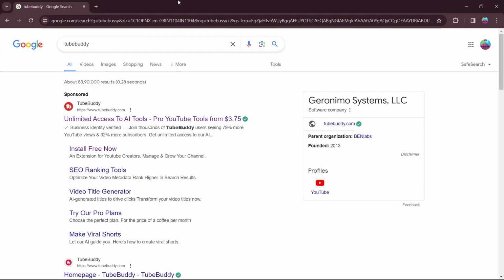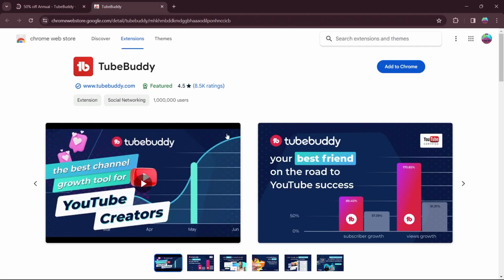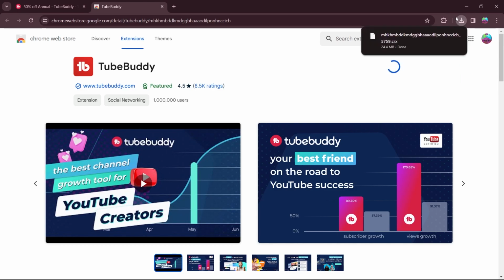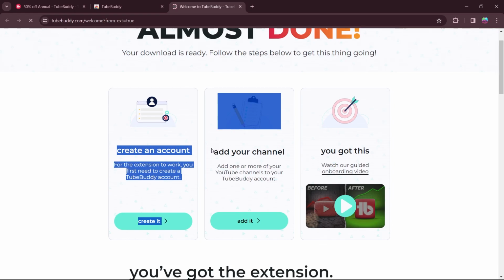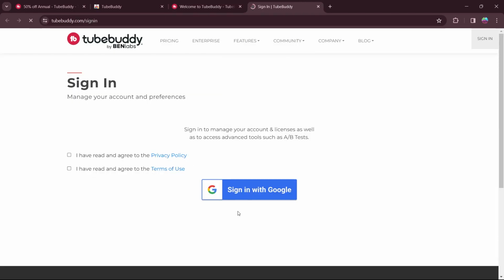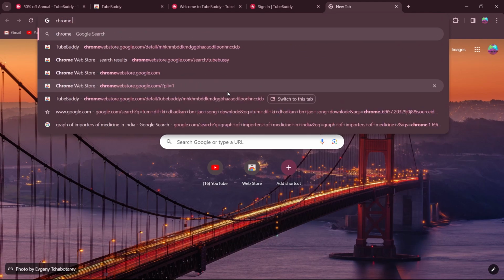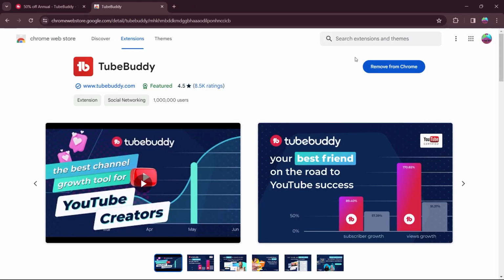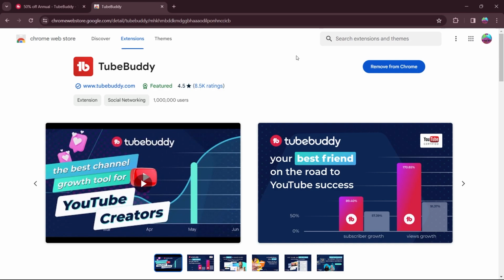How to Add TubeBuddy Extension to Chrome (SIMPLE & Easy Guide!)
How to Add Tube Buddy Extension to Chrome (SIMPLE & Easy Guide!)

Elevate your YouTube game with TubeBuddy! Follow our step-by-step tutorial to seamlessly add the TubeBuddy extension to your Chrome browser. Discover how this powerful tool can streamline your workflow, enhance SEO, and boost channel performance. Don't miss out on unlocking a wealth of features to optimize your content creation journey. Watch now and take your YouTube channel to new heights with TubeBuddy!